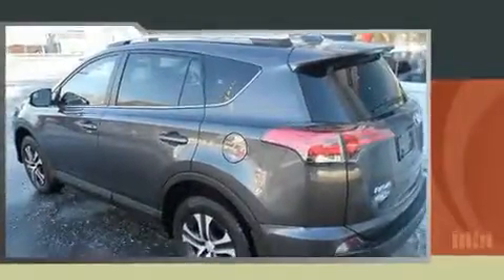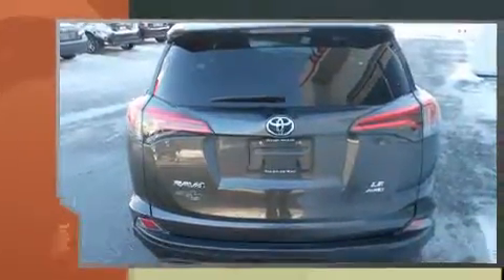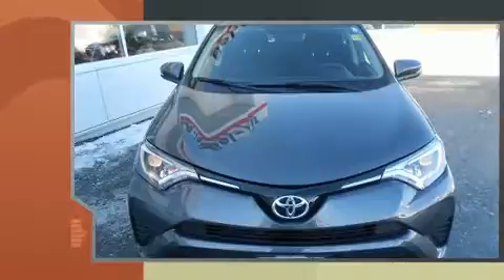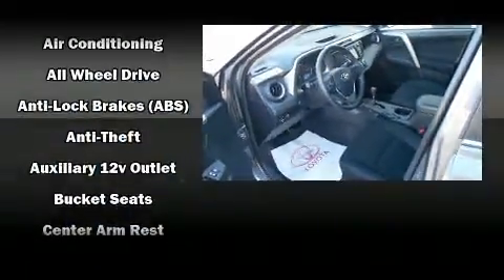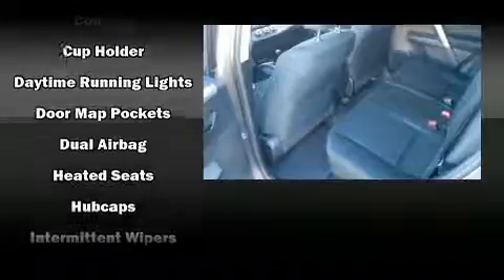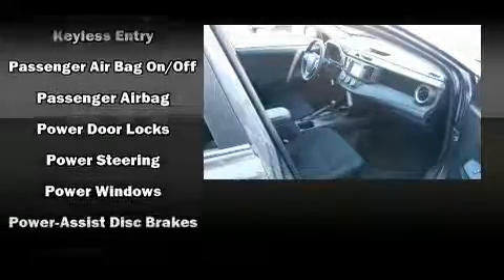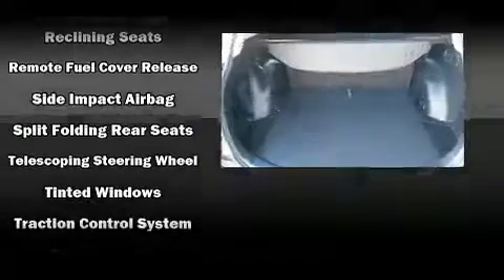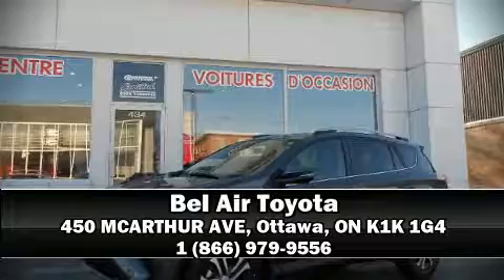2016 Toyota RAV4 LE/All Wheel Drive in Ottawa, ON K1K 1G4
You can expect a lot from the 2016 Toyota RAV4. Under the hood you'll find a 4 cylinder engine with more than 170 horsepower, and for added security, dynamic Stability Control supplements the drivetrain. A wealth of standard features means that you no longer have to sacrifice. Like all wheel drive, 1-touch window functionality, a tachometer, heated seats, air conditioning, telescoping steering wheel, cruise control, and remote keyless entry. Toyota ensures the safety and security of its passengers with equipment such as: dual front impact airbags with occupant sensing airbag, head curtain airbags, traction control, brake assist, a panic alarm, and 4 wheel disc brakes with ABS. Our team is professional, and we offer a no-pressure environment. We'd be happy to answer any questions that you may have. Please don't hesitate to give us a call.